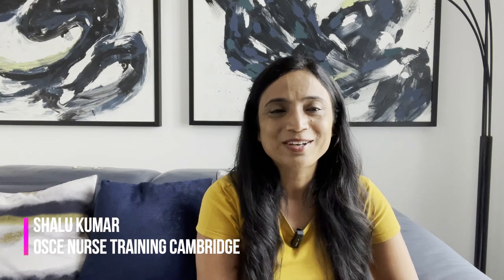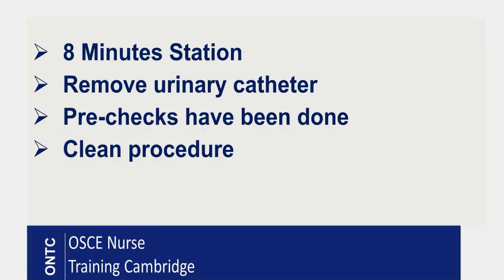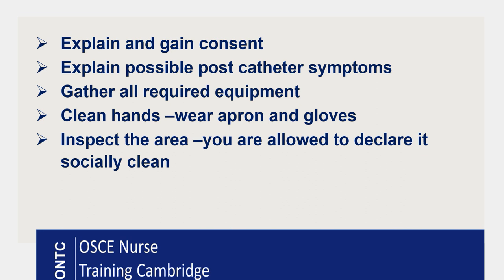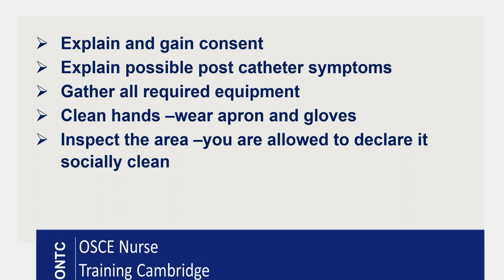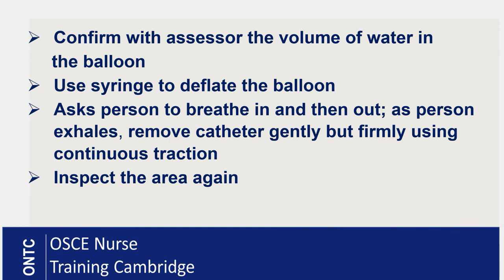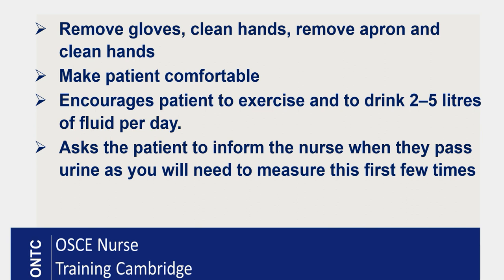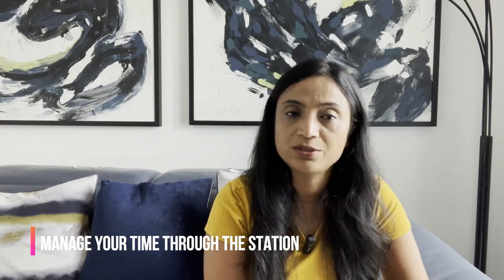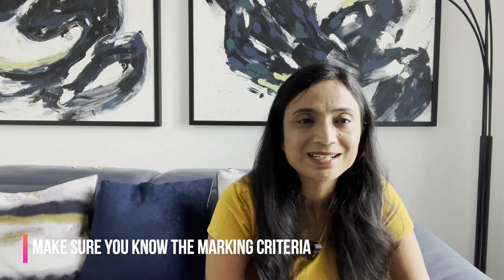NMC OSCE Removal of Urinary Catheter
In this video we take a closer look at removal of a urinary catheter which is part of the OSCE Skill Station in the NMC OSCE exam.  An overview of the procedure is given, followed by our great 5 top tips for exam success.